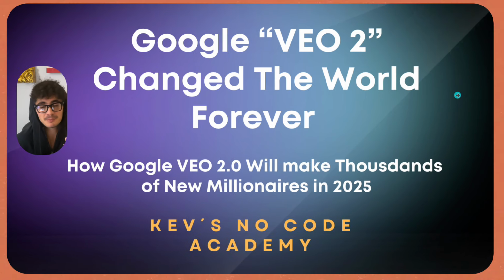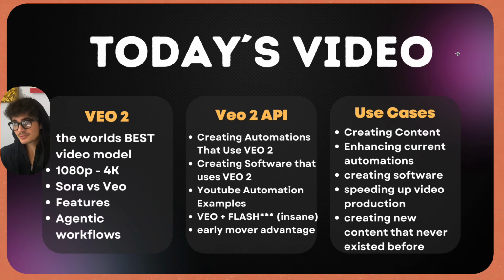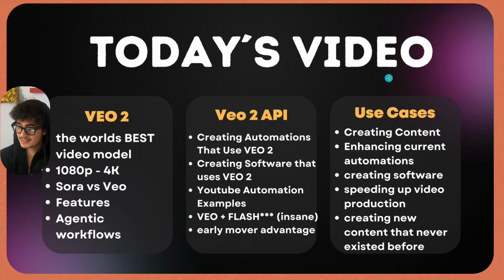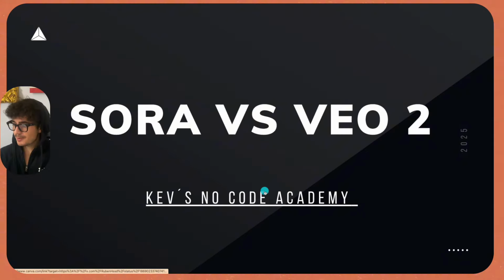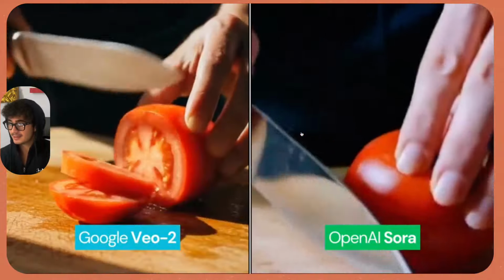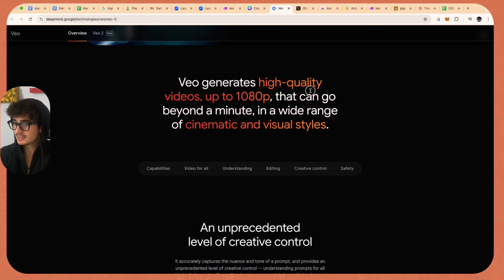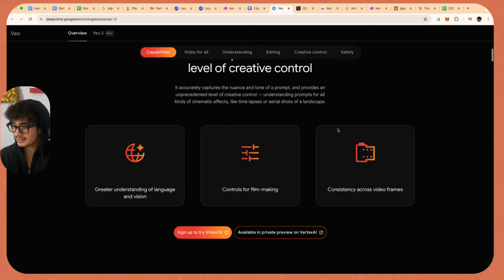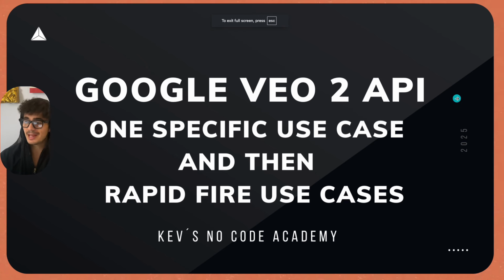Google´s "VEO 2" A.I Model Just Changed The World Forever... (INSANE)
Build Your A.I Agency & Grow Your Business With Automations With Me

In this video I talk about all the new A.I Video model release from Google. the Google "VEO 2".

They have relased a video model that can do a bunch of things we have never been capable of before. multi prompt storytelling, videos longer than 1 minutes, 1080p quality, and moree...

on top of the features and the sora vs veo comparison, I also explain how this model is a massive game changer for a.i agencies, a.i automations, and a.i software companies.

I rapid fire some of the best busisness use cases that this model allows us to build when the veo 2 api becomes available, and i also leak how i am going to implement veo 2 into my A.I video creation company

In addition, the fact that google has come out with flash 2.0 and the feature that can view your screen in real time, means that very soon we can have fully agentic workflows that complete tasks that a skilled video creator wouldve had to do.

In future videos, we will make software projects together using bolt and googles new API´s as well as automations that use these powerful new tools for our a.i agencies.

5 Automations you can sell for $10,000    • 5 Automations You Can Sell Today For ...

Build a $50k/mo saas with me    • Build a NEW $50K/Month A.I SaaS WITH ...

Build the Social Media Autosales Automatiom with me :    • Build A NEW A.I Agent That Makes 100 ...

google veo 2, google video model, google video ai, ai video, google gemini flash, flash 2.0, breaking a.i news, how to make money with a.i, how to use api´s. how make automations, how to use gemini flash 2.0, how to use google veo, google veo vs open ai sora, google vs openai,